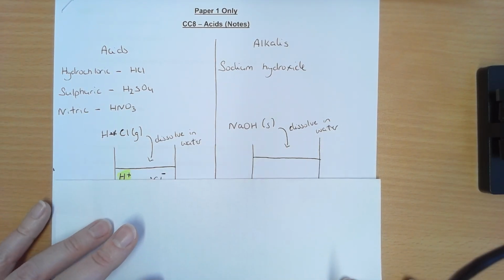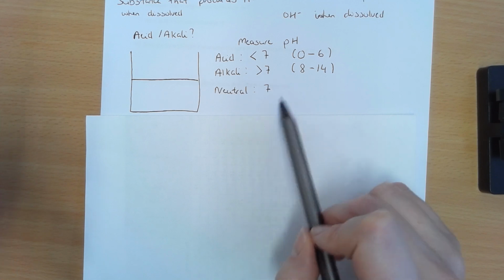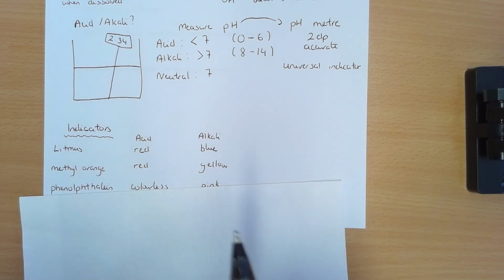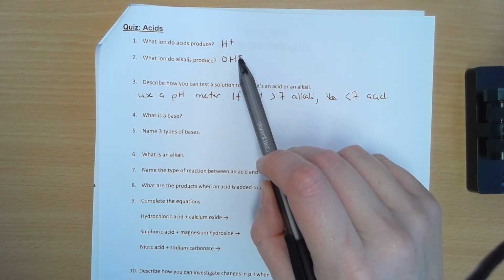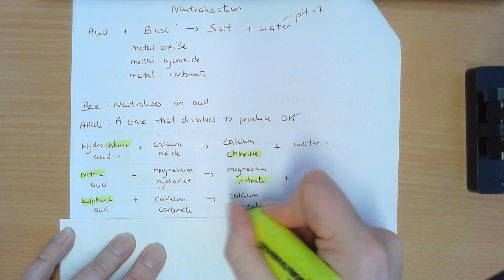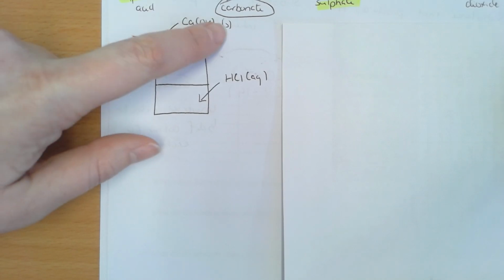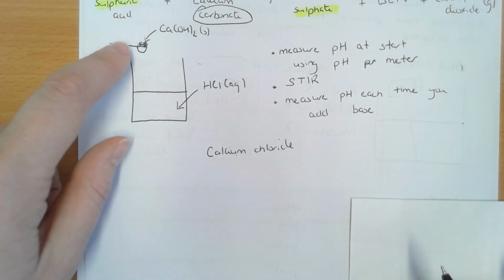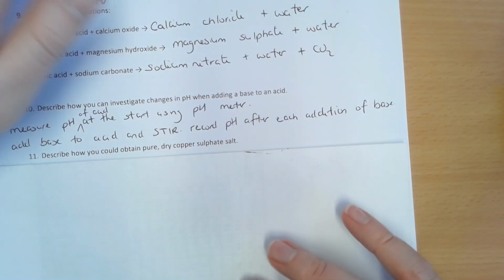CC8 F Revision